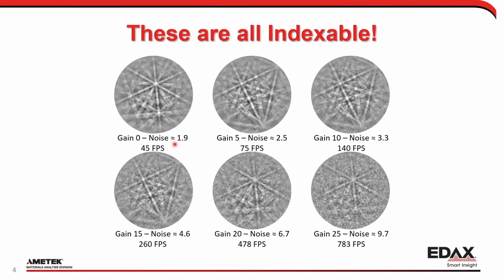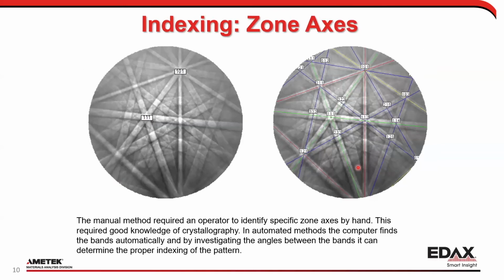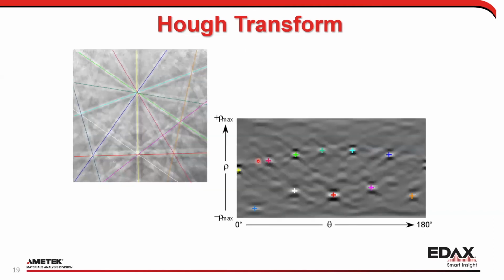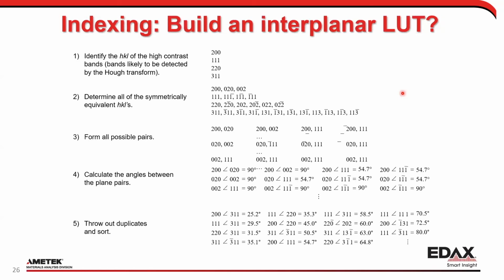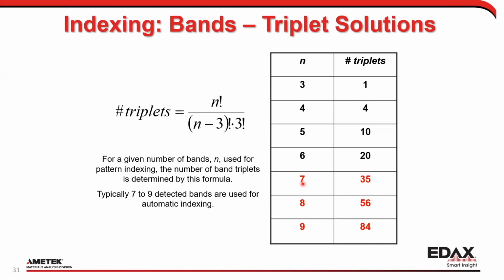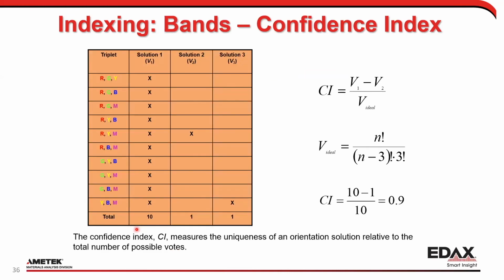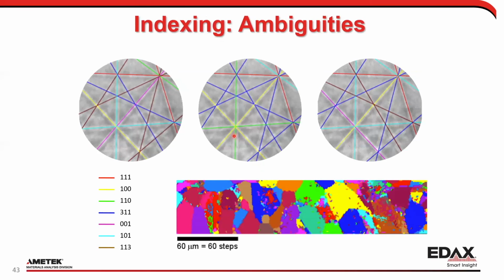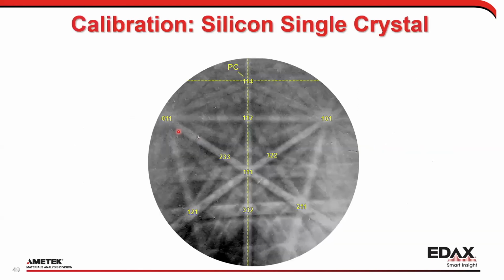Understanding the Basics of EBSD Indexing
In the first session of the "CEMAS Workshop: EDAX Short Lecture Series on EBSD in the SEM," Shawn Wallace, an applications manager with EDAX, covers the basics of EBSD indexing.